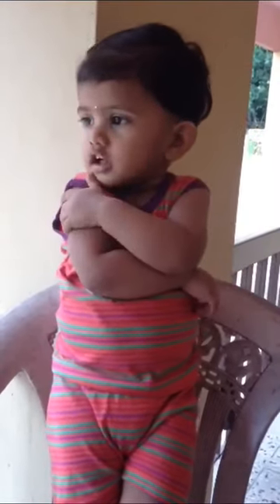One year 8 months old baby answering question..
Tiya rajeesh